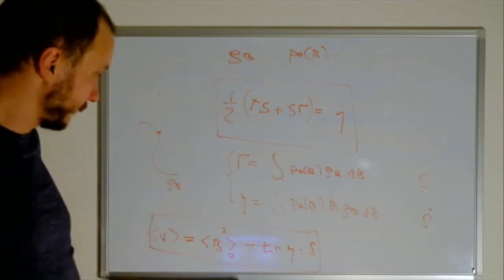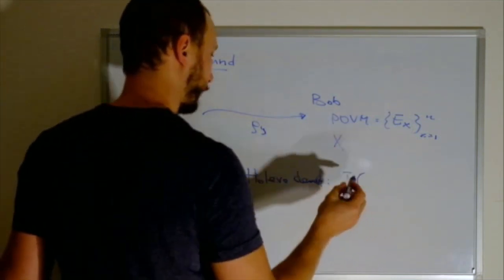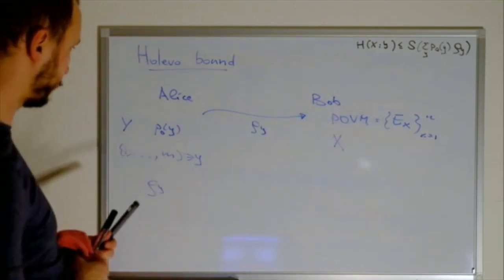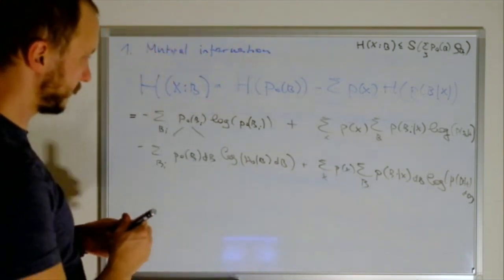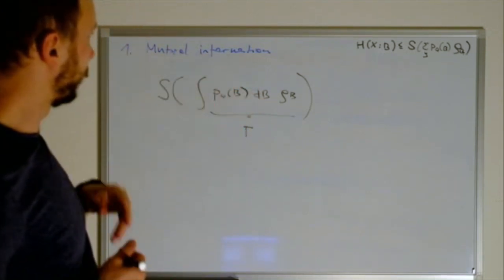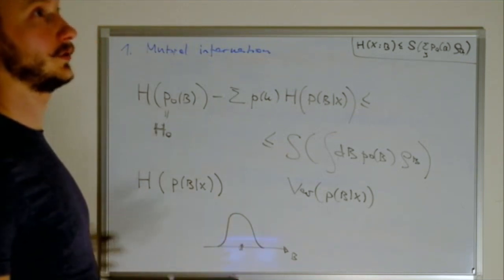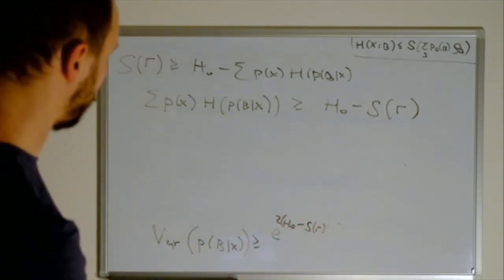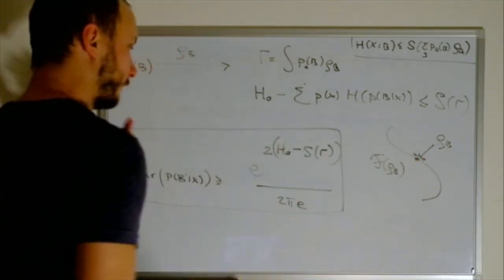(10_2) Quantum Information: Applications to Communication and Metrology